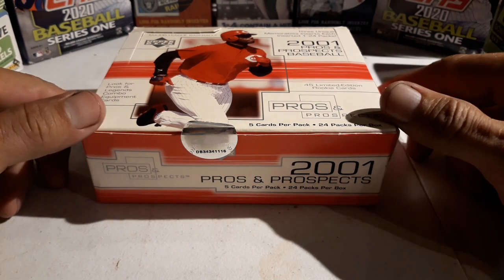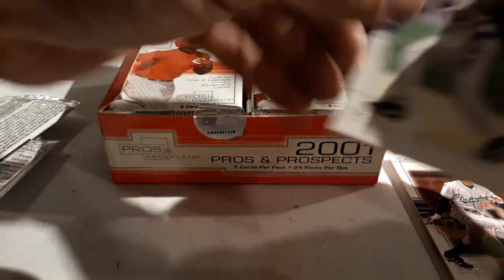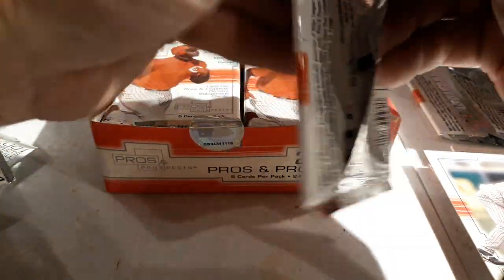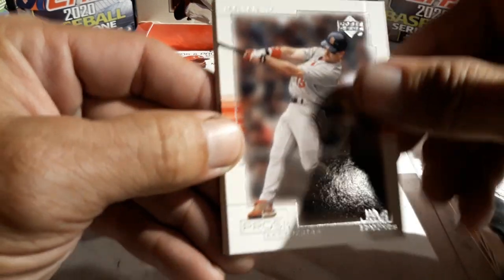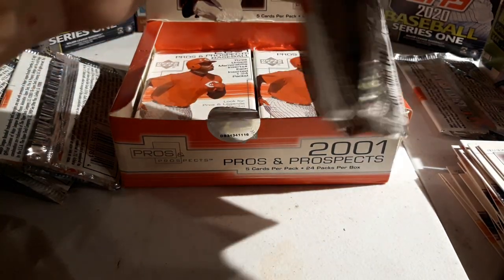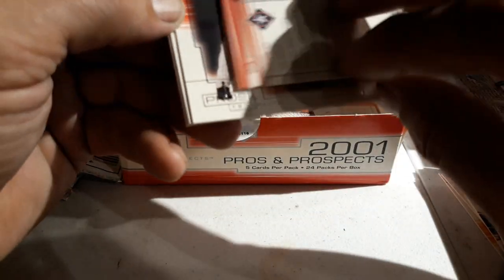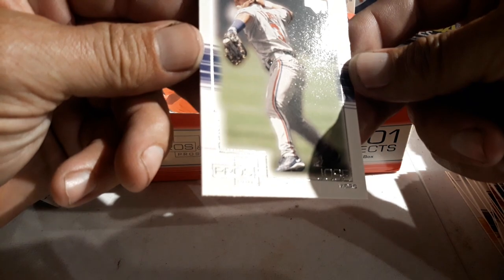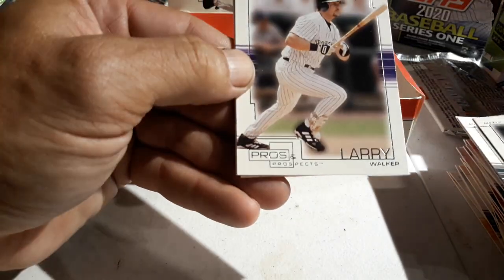2001 Upper Deck Pros & Prospects baseball box. Ichiro and Pujols rc hunt. Rookies and hits!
We found 3 boxes of 2001 UD Pros and Prospects at the flea market! We open one here, will we get any good rookies??